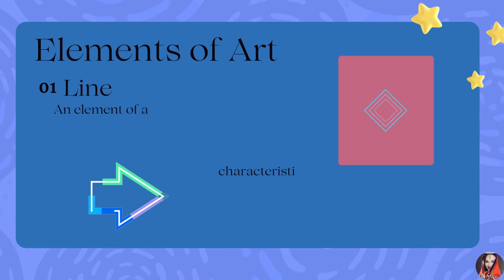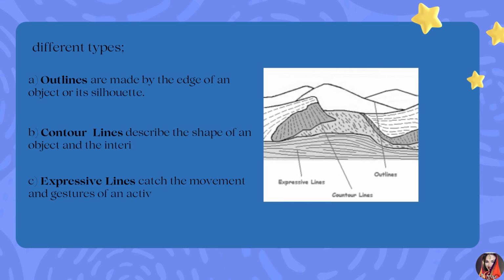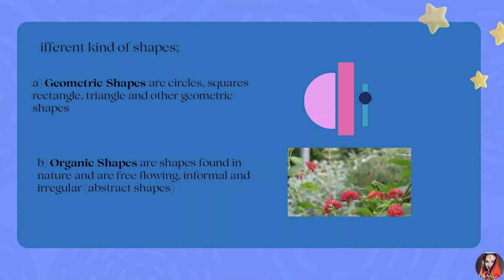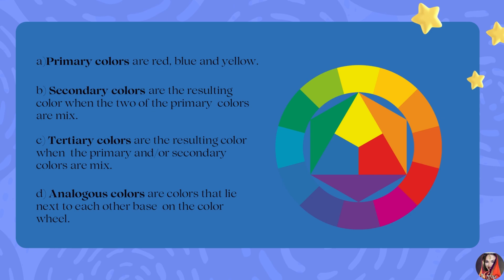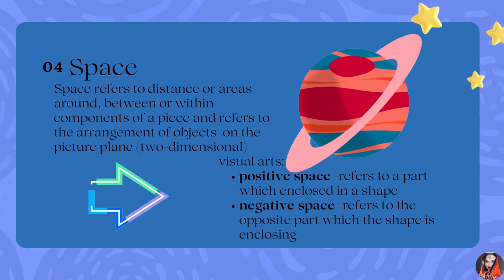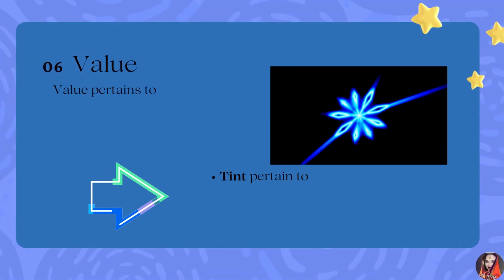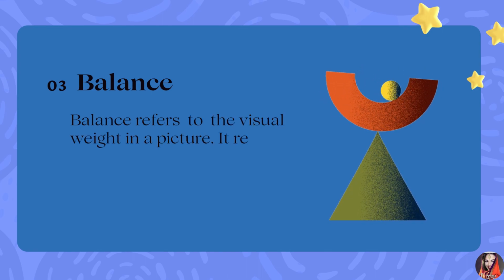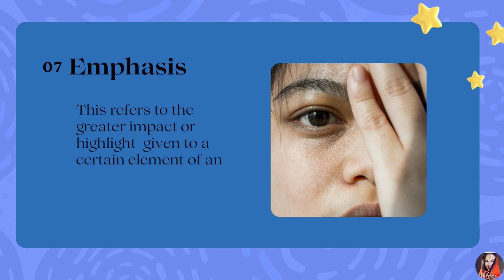ELEMENTS AND PRINCIPLES OF ART/CONTEMPORARY PHILIPPINE ARTS FROM THE REGIONS/SENIOR HIGH SCHOOL